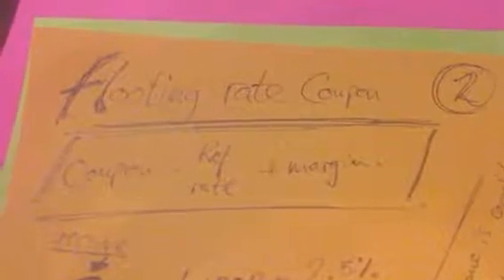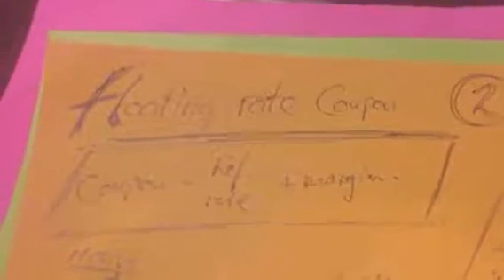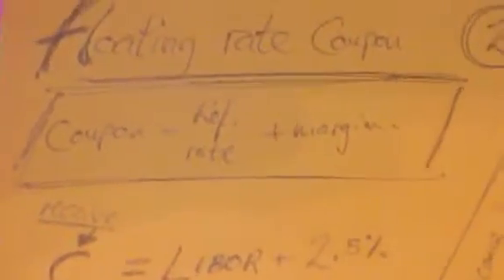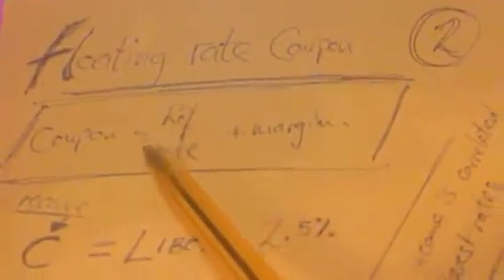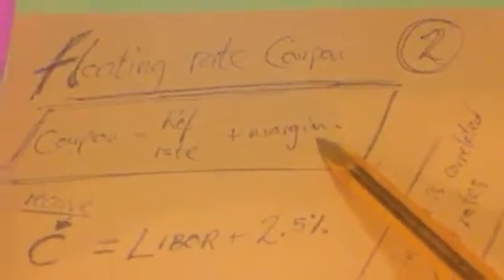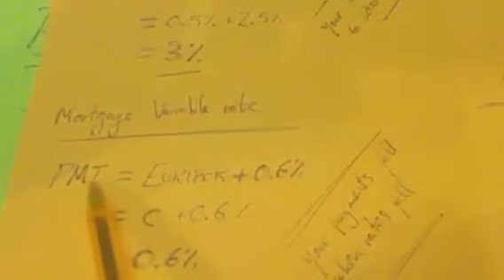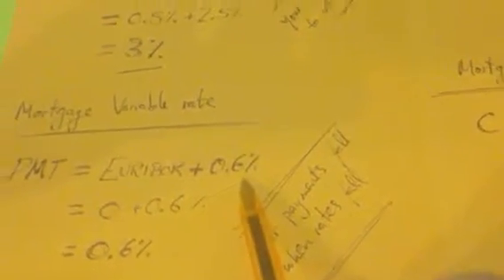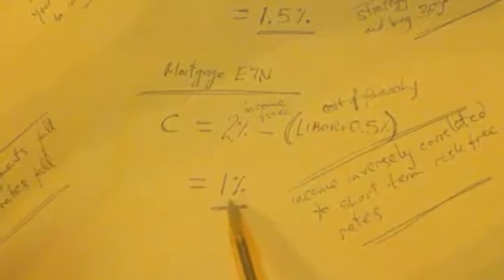CFA602 Floaters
Floaters and Inverse Floaters